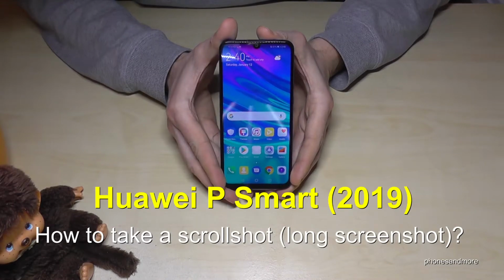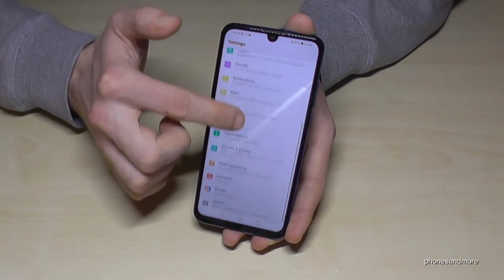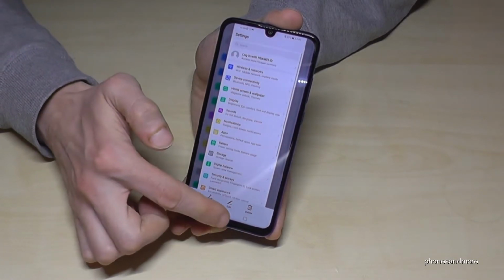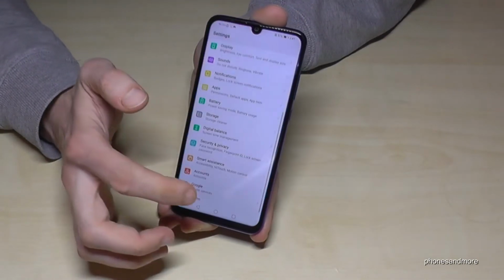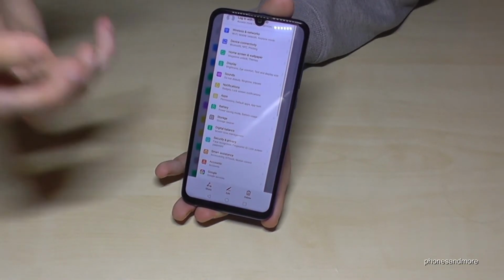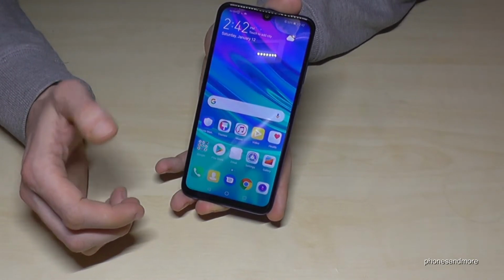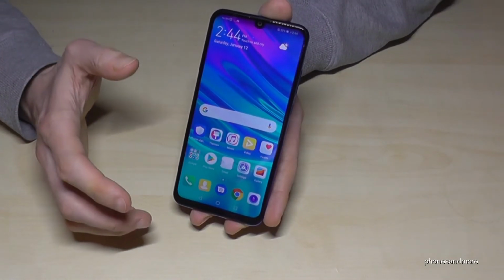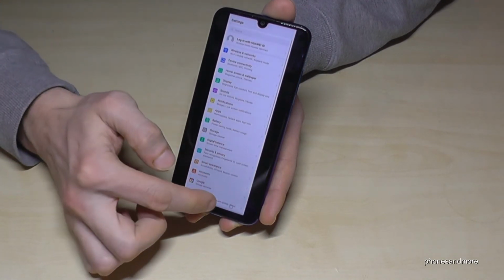Huawei P Smart (2019): How to take a scrollshot works also for Mate 20 (Pro)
With this video, I want to show you, how you can take a long scrolled screenshot/capture (scrollshot) with the Huawei P Smart 2019, Huawei Mate 20, Mate 20X and the Mate 20 Pro.
I have used a Huawei P Smart 2019 for that video.